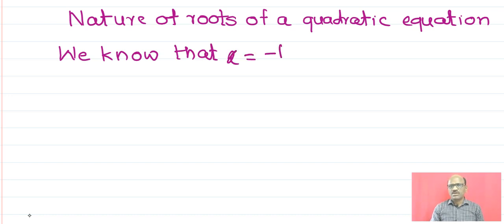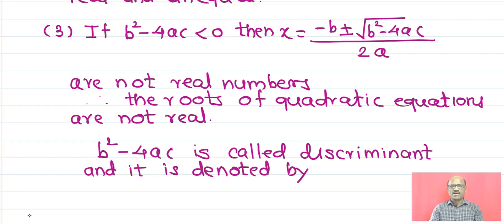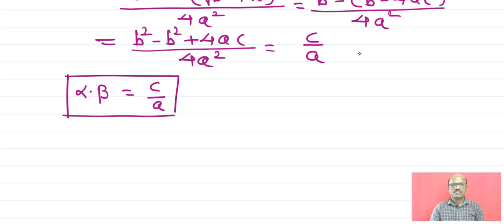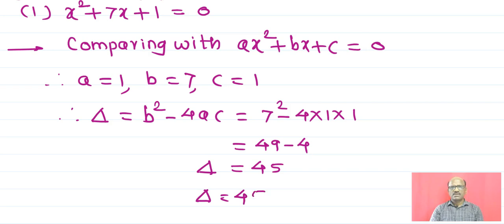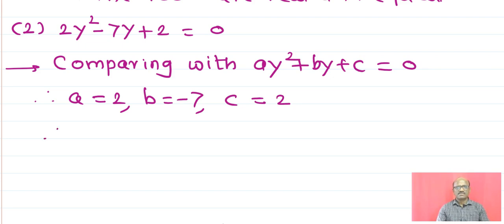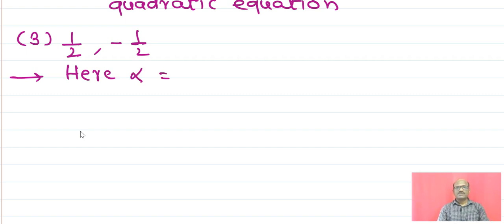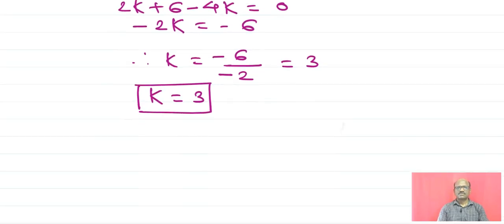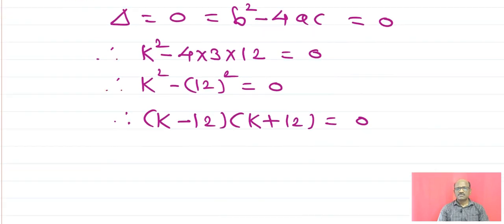Class-10|Quadraticequations| Practice Set-2.5| Mathematics-1|Maharashtra State Board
Hello Students,
I am uploading the video about the second chapter Quadratic Equations containing the solution for Practice Set - 2.5.